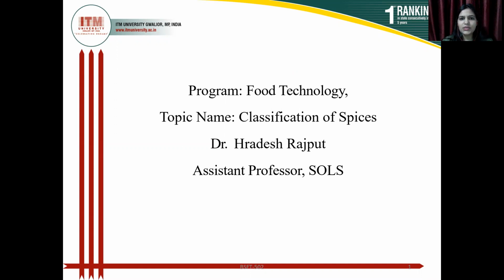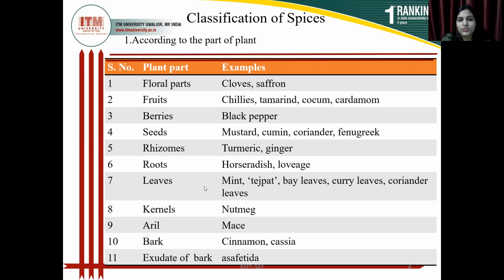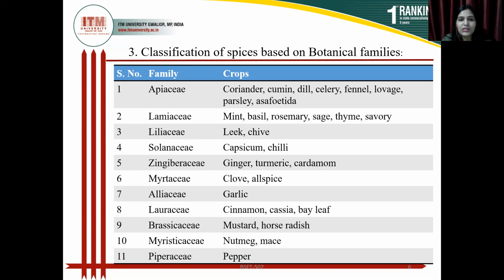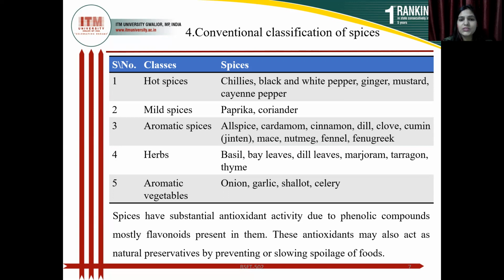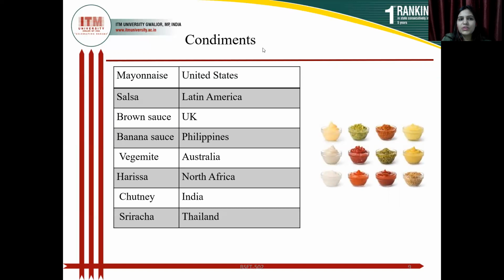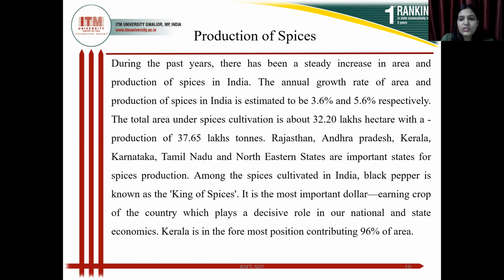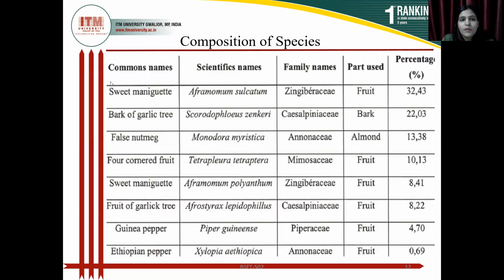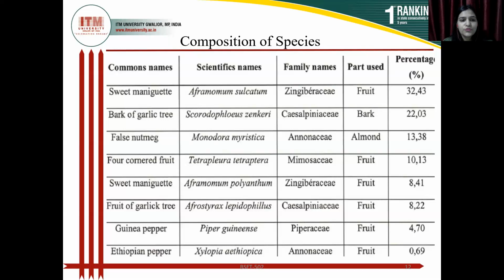Classification of spices part I